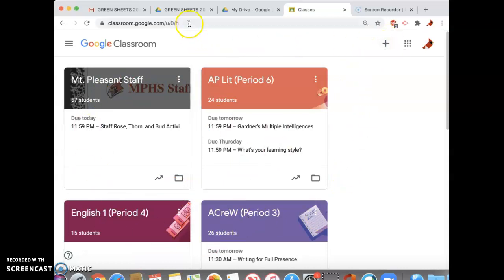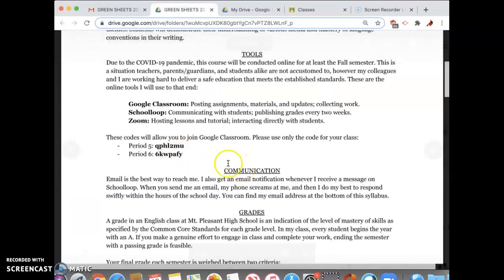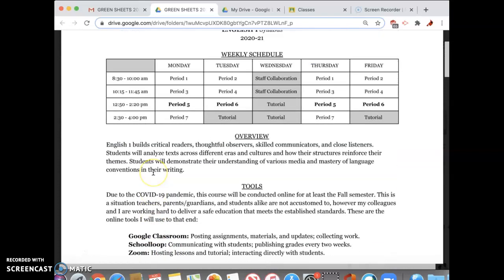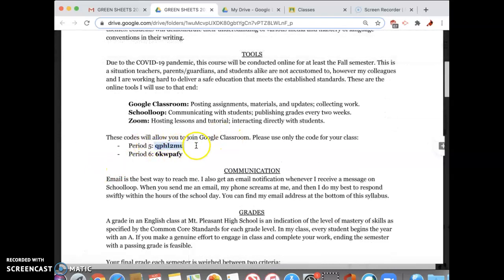Join Google Classroom (as a student)